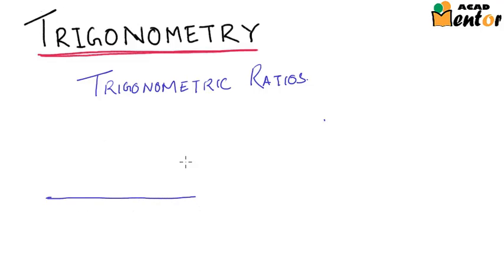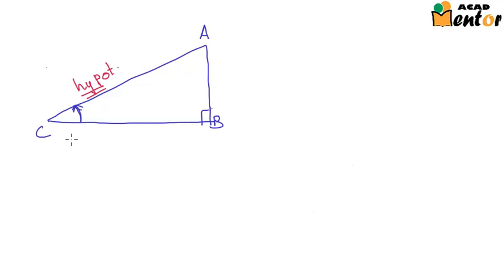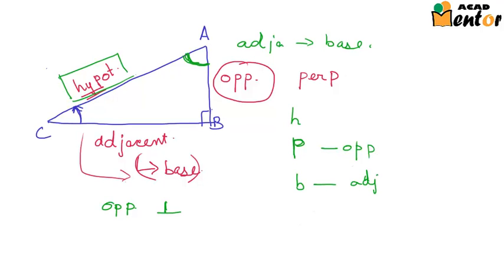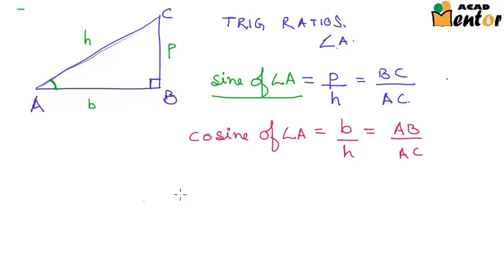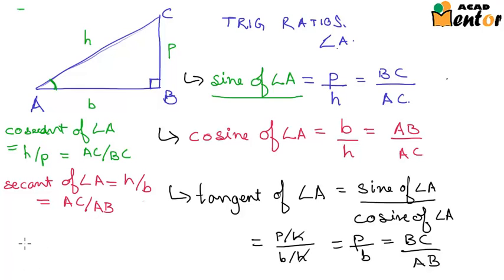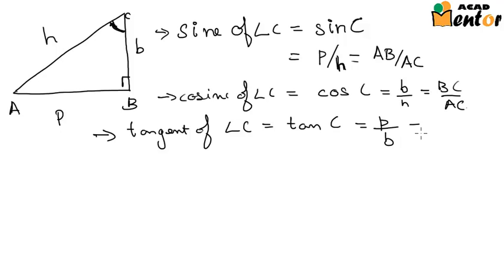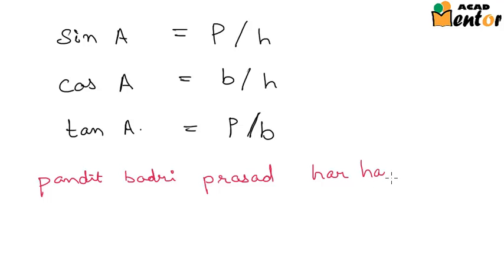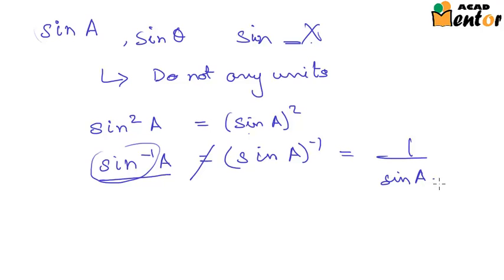10.8.2 Introduction to Trigonometry - Ratios - Class 10 CBSE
This video talks about the basics of trigonometric ratios and explains the uses and applications of trigonometry in daily life. This is the second video in the series of 8 videos on chapter 8 - Introduction to trigonometry for class 10 CBSE.